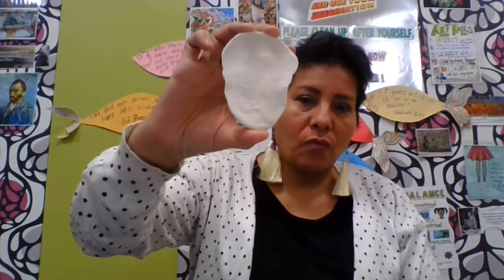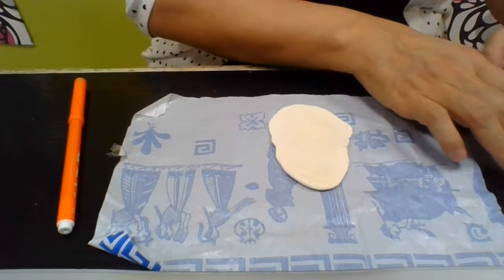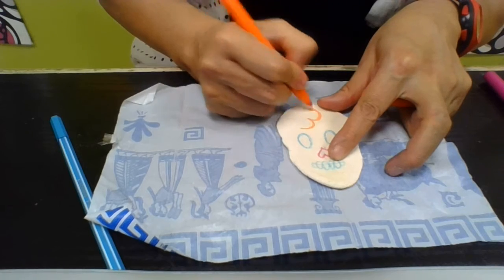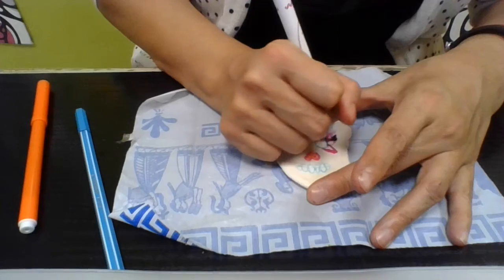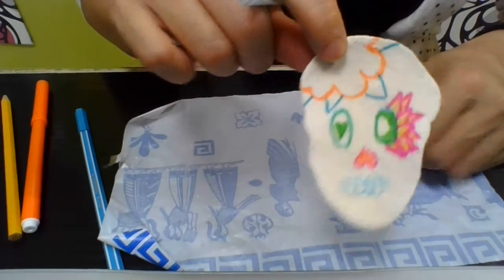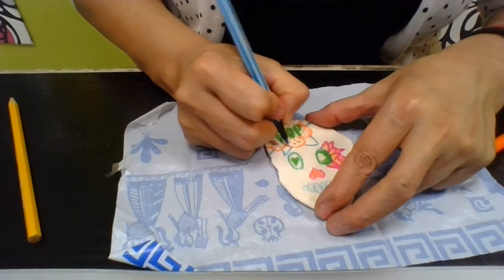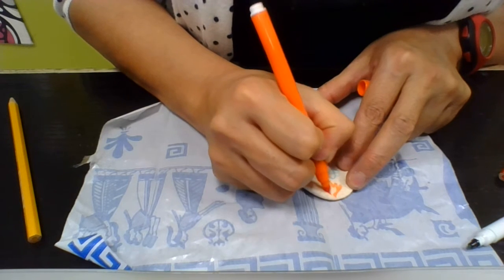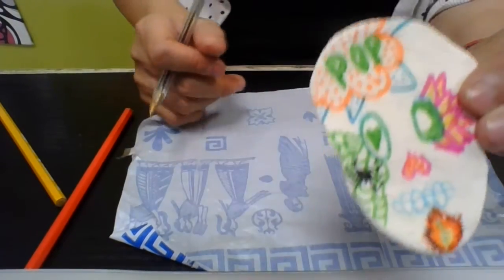Coloring Clay Sugar Skulls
It's time to color your clay sugar skulls.  Make sure to dust off any extra flour from your clay sugar skull before you color.  You will need color markers.  Color pencils can work, but you must press very lightly, so your clay sugar skull does not crack.  Color markers are preferable.